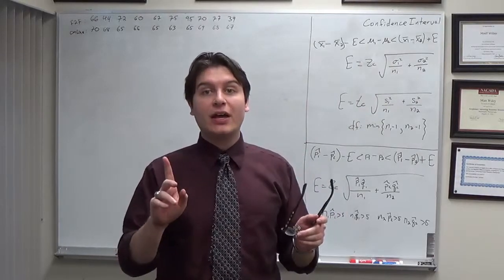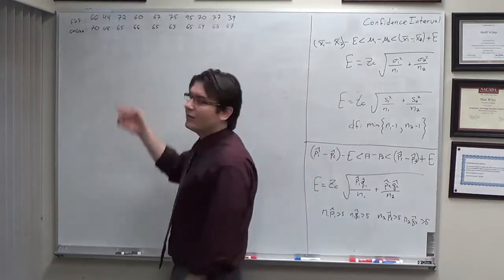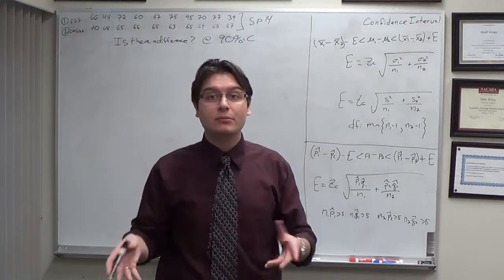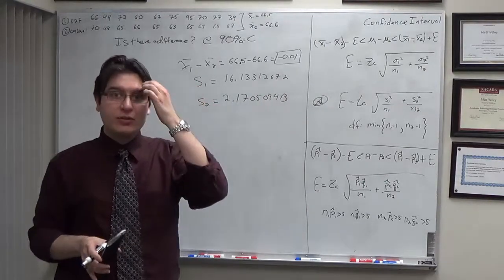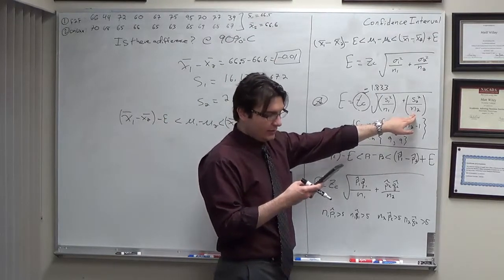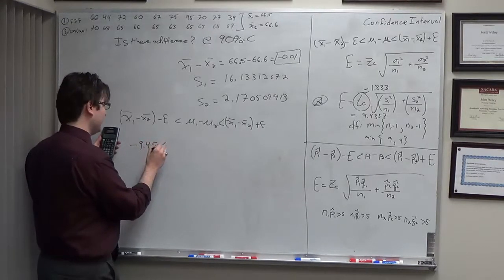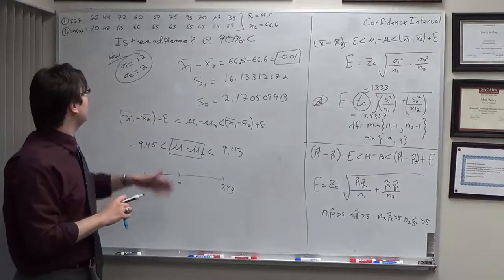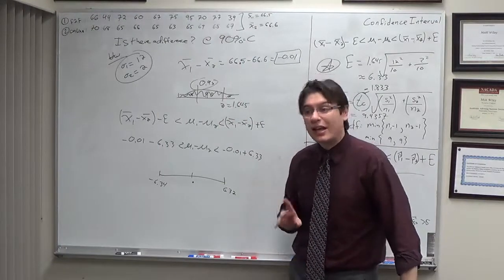Module 7: Confidence Interval pairs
Independent pair Confidence Intervals are introduced in the binomial, sigma known, and sigma unknown cases.  References to hypothesis testing are made via an example where the CI includes nought.